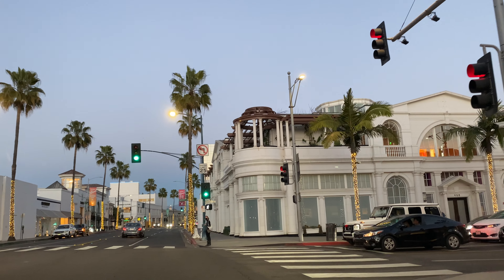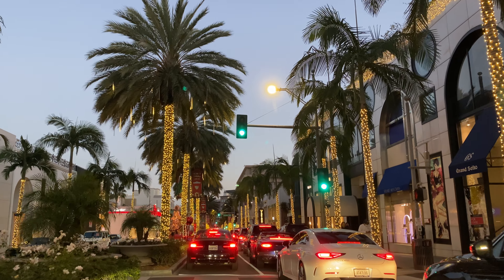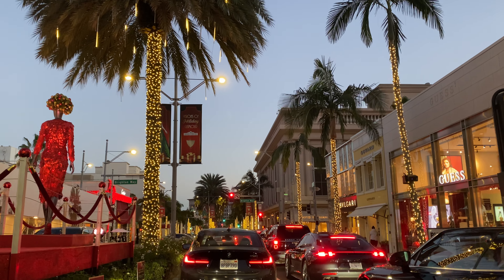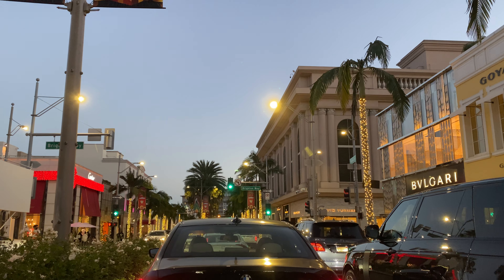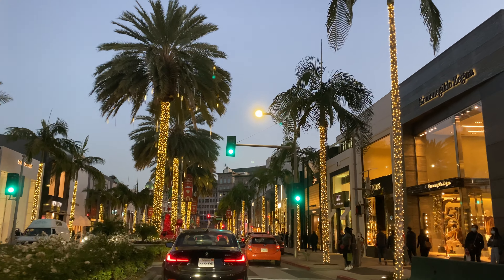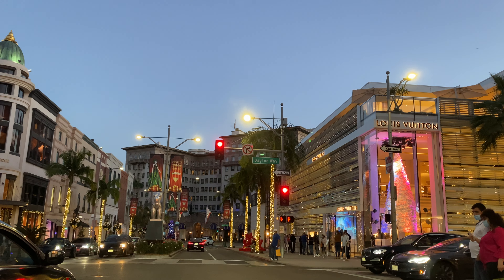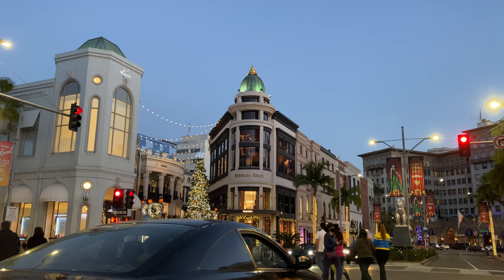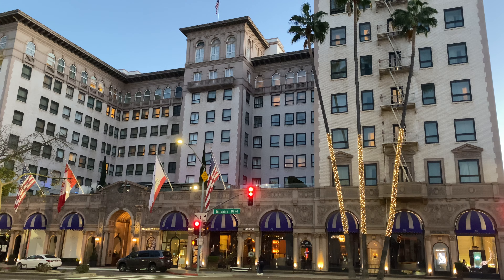Let’s Tour Rodeo Drive and the Holiday Lights & Decorations. Christophe Choo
Let’s Tour Rodeo Drive and the Holiday Lights & Decorations. Rodeo Drive.